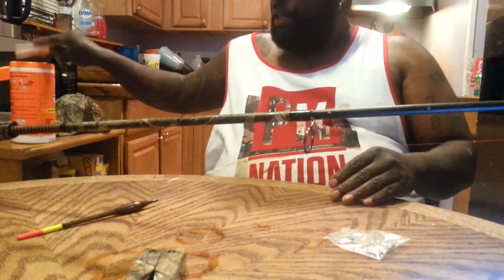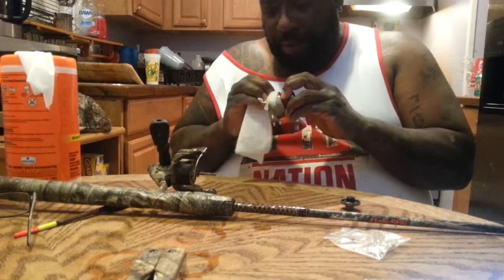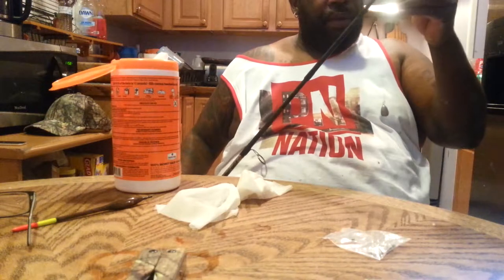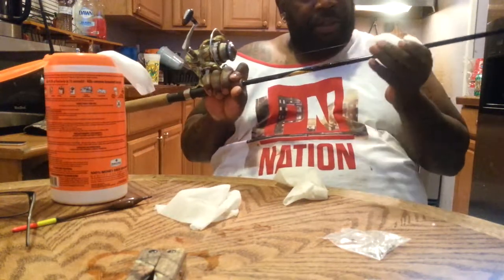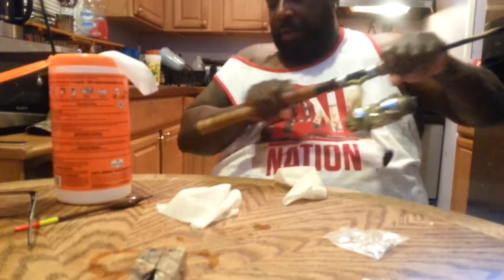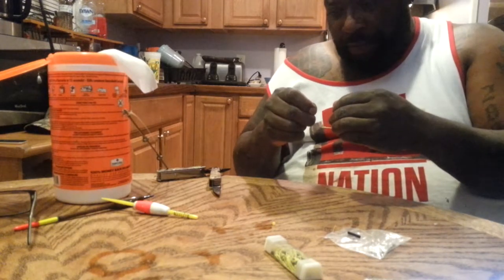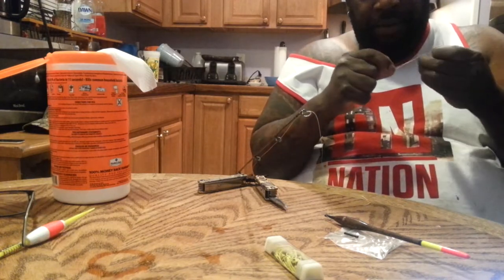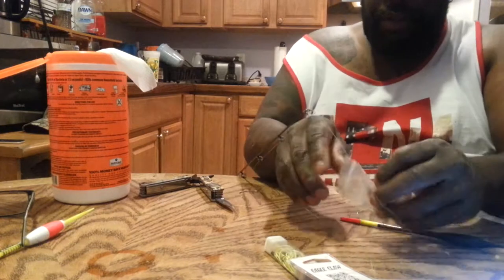Buffalo Perch Killer cleaning poles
Cleaning poles and reriging them the next time out